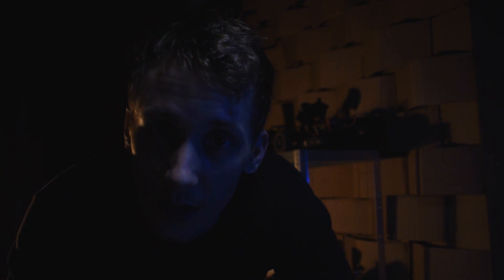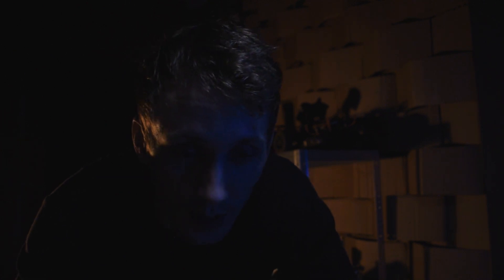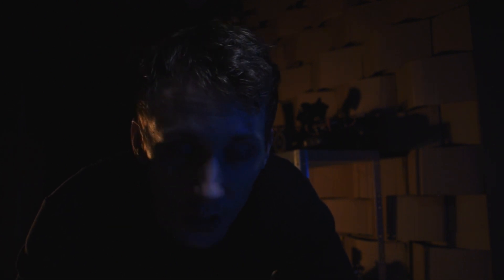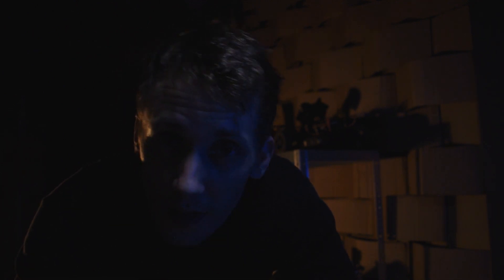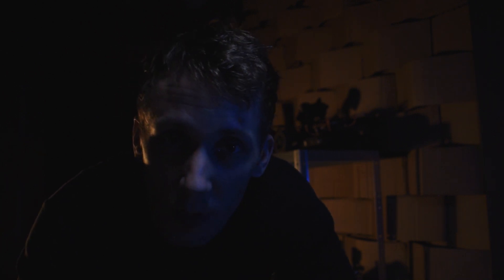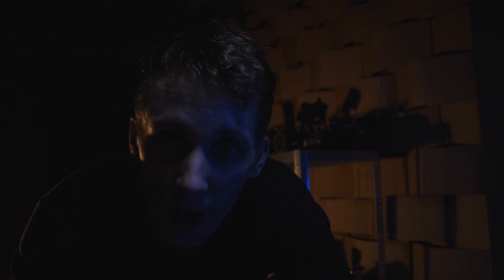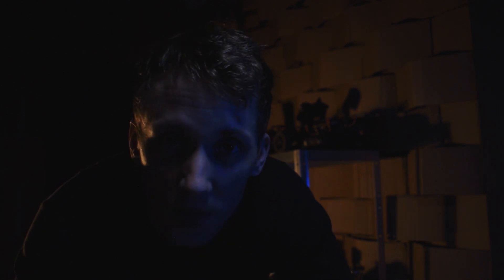M 106 Galaxy / AstroPhotography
Hey, in this video I'm imagining the M 106 Galaxy, a beautiful deep sky object, but not well suited for my setup. I did want to share it with you anyway because not every image is an improvement but you can still learn quite a bit from it. So let me know what you think and don't forget to tag me in your Instagram posts if you are going to process the image so I can see what you came up with.
Take care and clear skies.

Link to RAW Files on Google Drive, plus I added an H-Alpha exposure:

Tripod:
Manfrotto 290 Xtra carbon